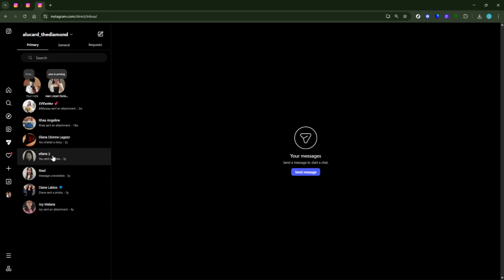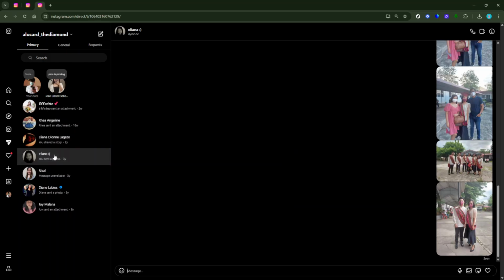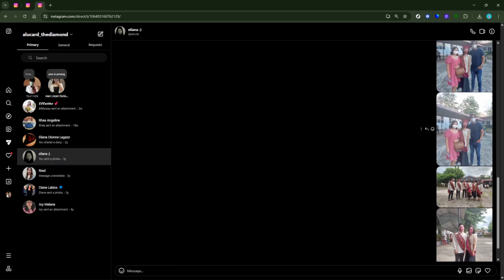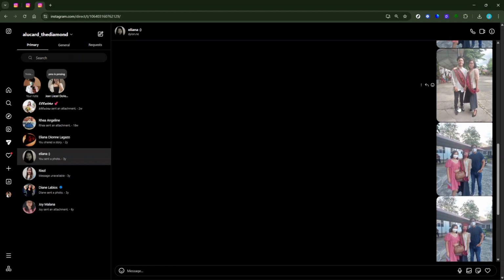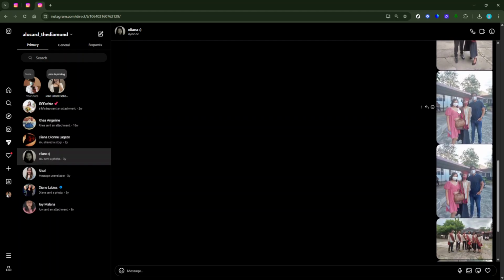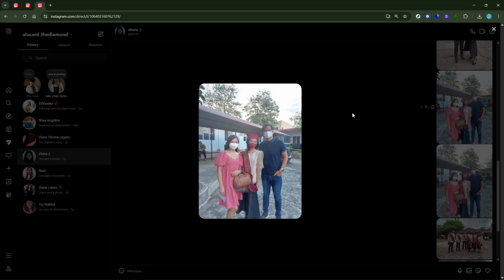How To Reopen Instagram Photos Once Viewed [Step by Step Guide]